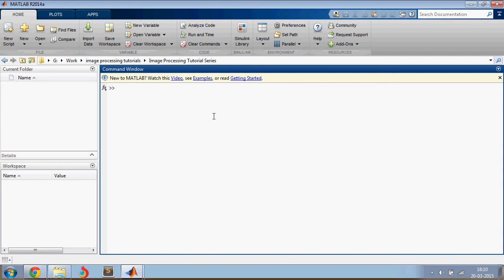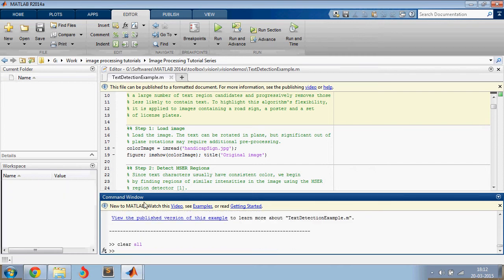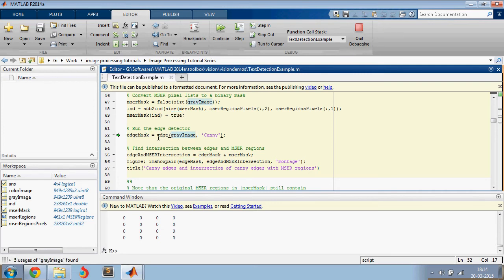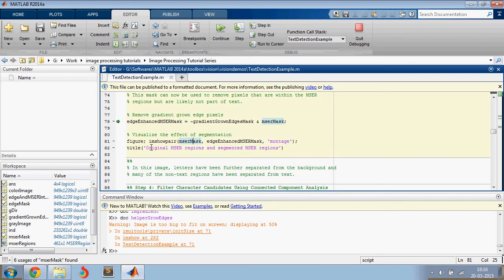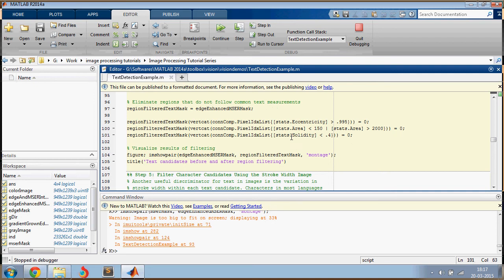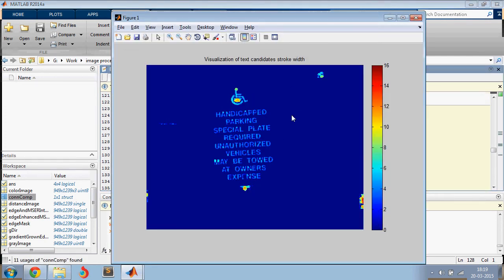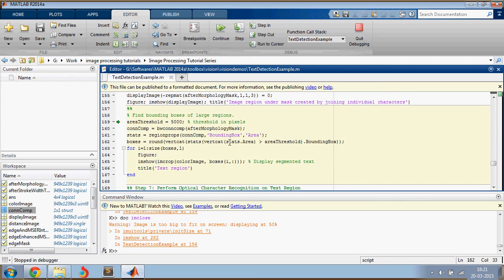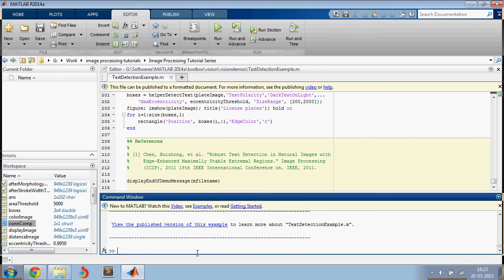Image Processing in MATLAB Tutorial 6: OCR in Natural Images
In this video, we learn how to enchance an image before we apply the ocr function of matlab.

This is a tutorial series on the image processing toolbox on MATLAB. It mainly aims at demonstrating the functions in an easy and understandable.

By: Surya Penmetsa